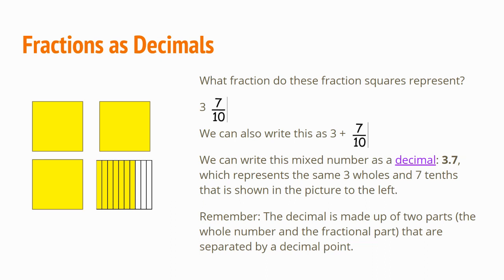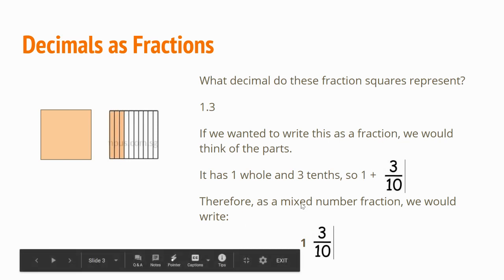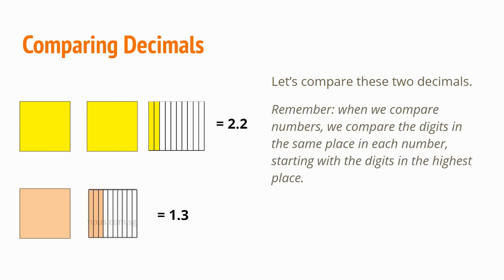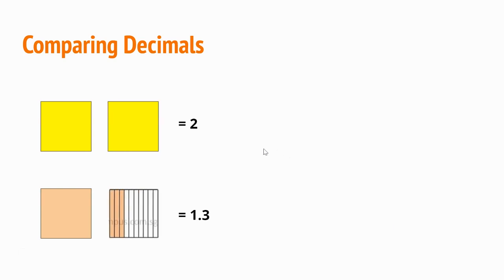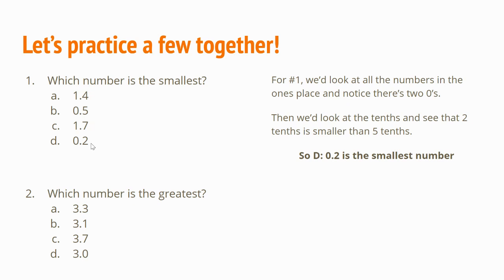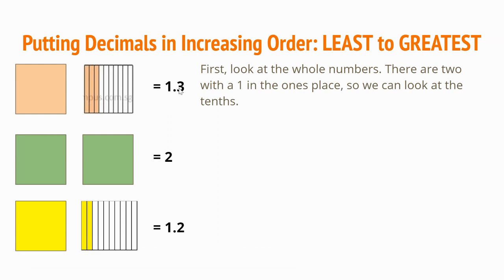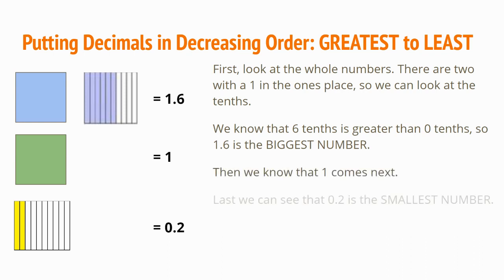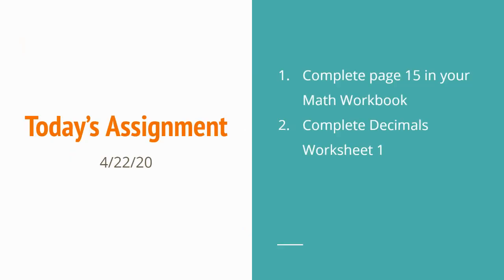Decimals Day 3 (Loom)